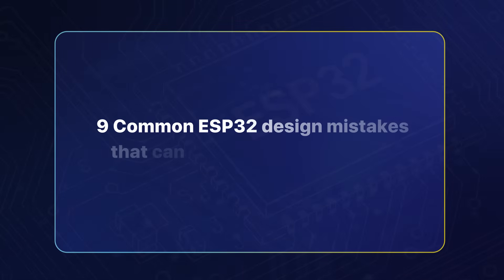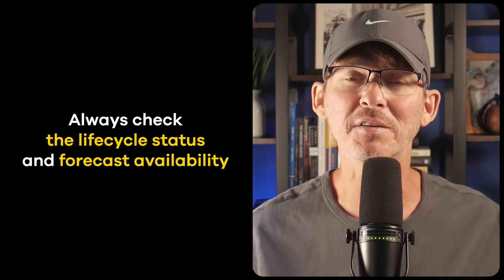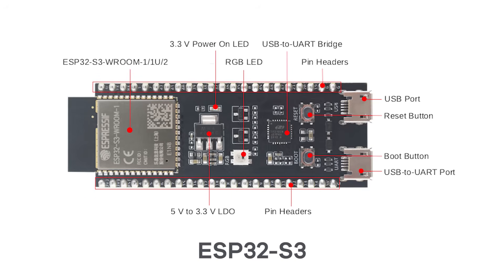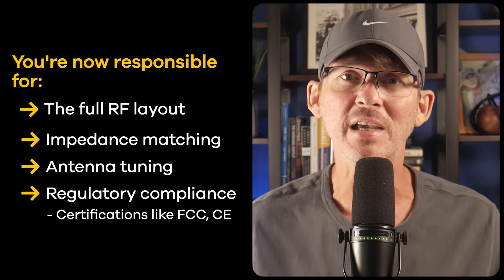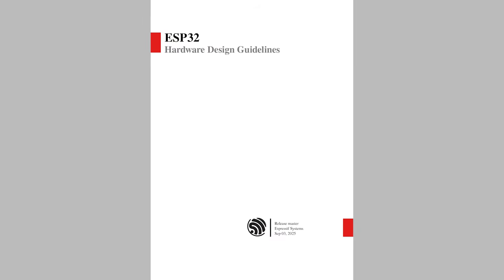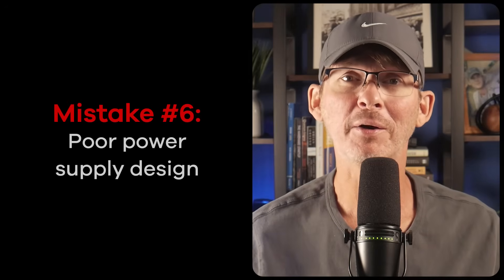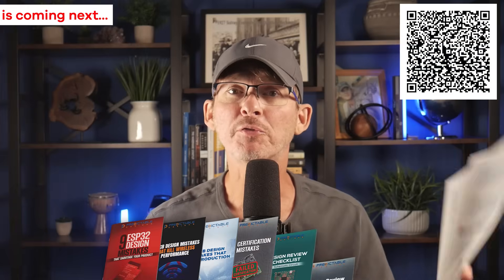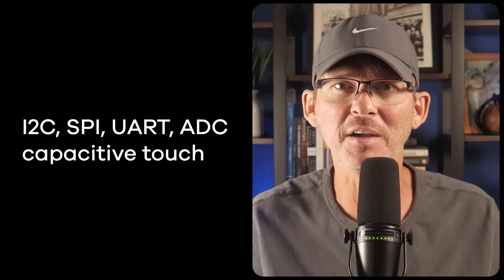9 ESP32 Design Mistakes That Sabotage Your Product